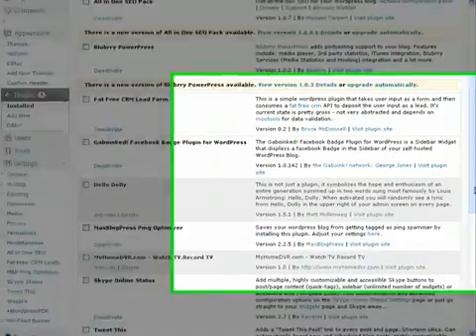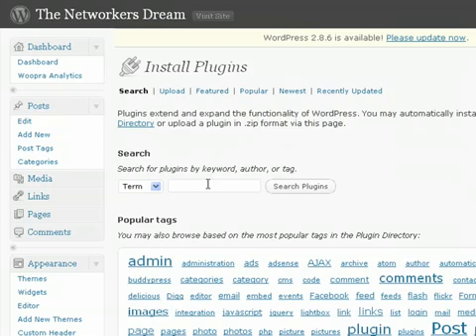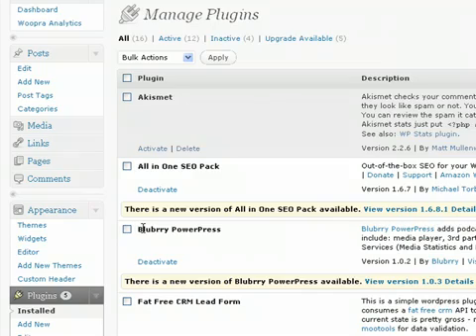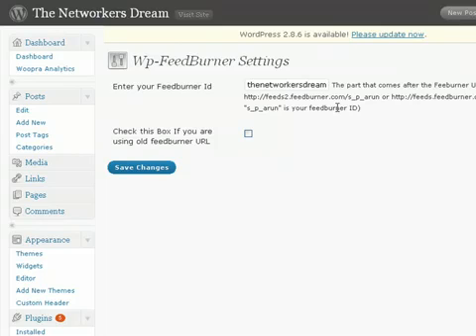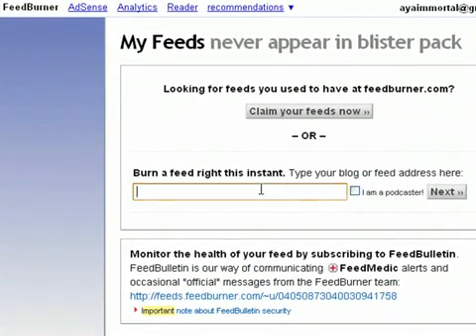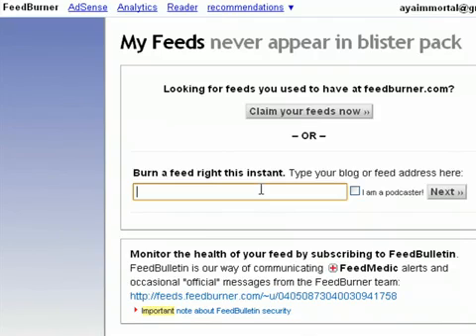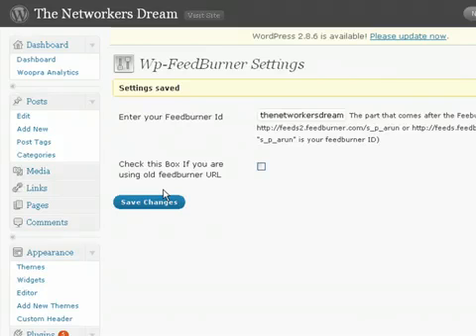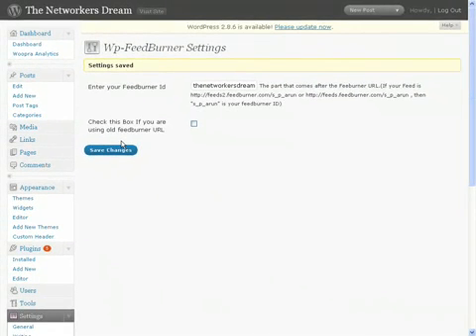Add-RSS-Feeds-To-WordPress-Blog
for all your WordPress Video's, News, Tutorials, and "How To" questions and answers! Tutorial on how to add RSS feeds to you WordPress Blog.